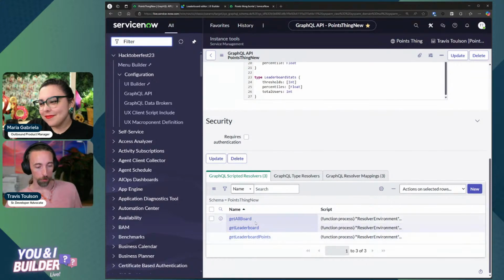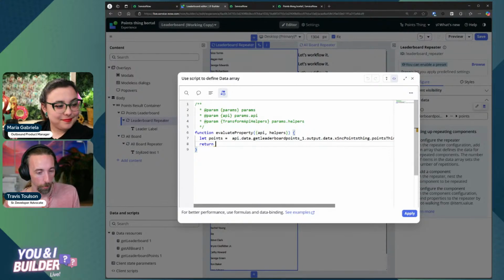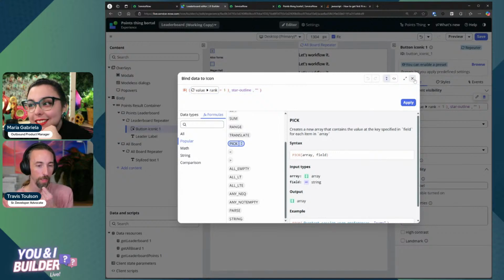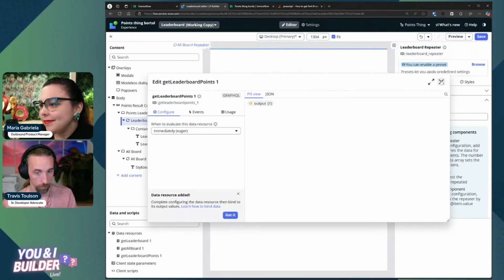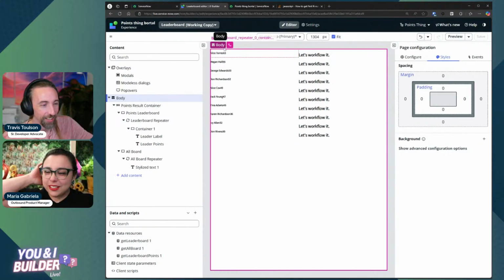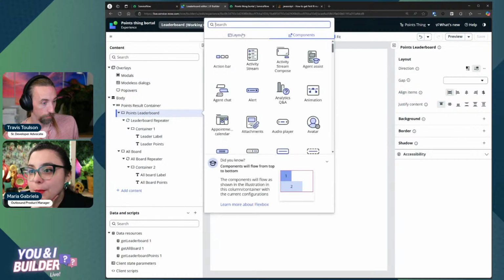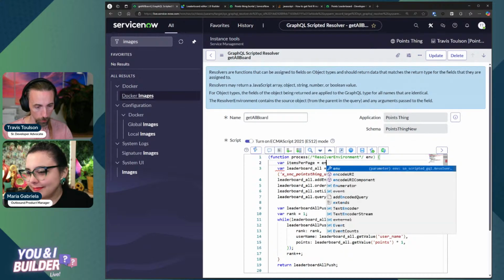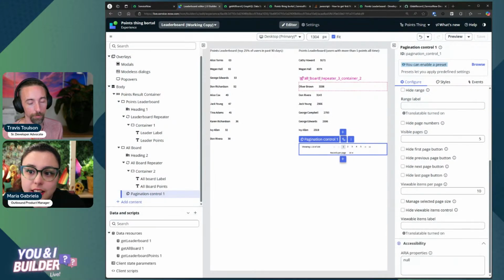[E38] You & I Builder Live!